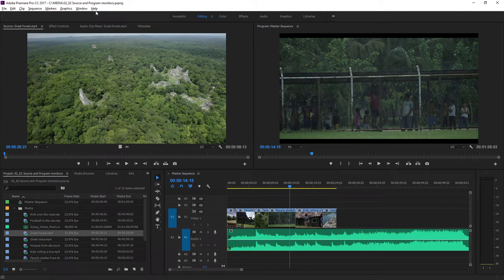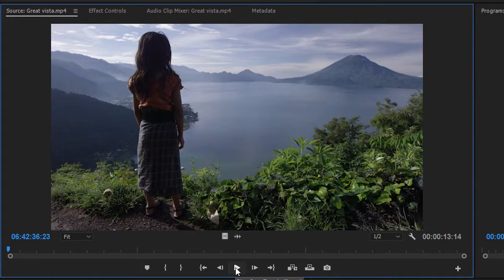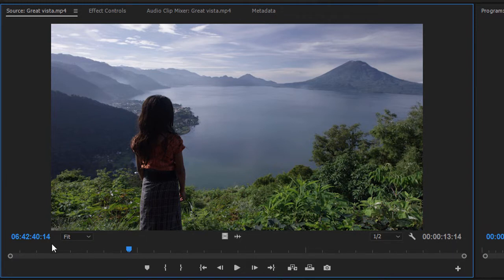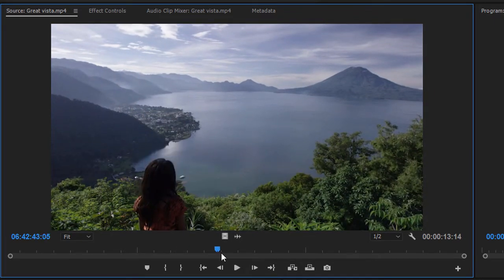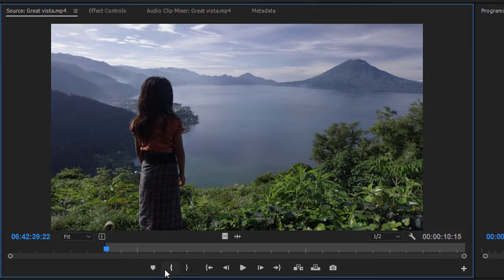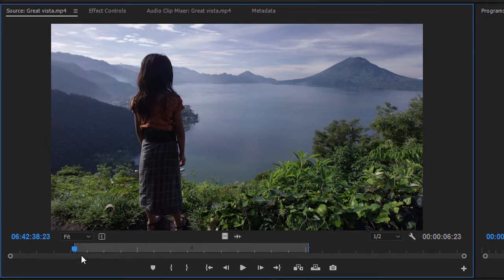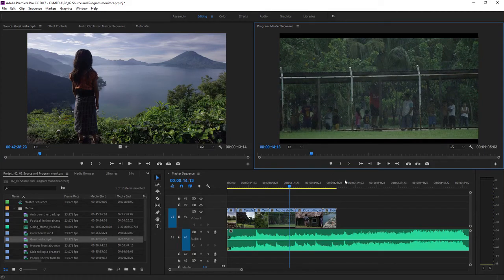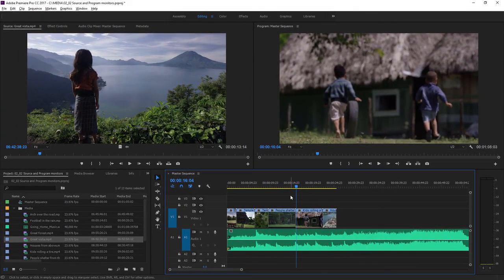2ND - Source and Program monitors Adobe Premiere Pro tutorials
TITLE: Source and Program monitors
View your clips in the Source and Program monitors.

What you learned: Use the Source and Program monitors

-Use the Source Monitor to preview clips before inserting them in a sequence. To play and pause playback use the playback controls, or press the Spacebar. You can also quickly drag (scrub) the blue playhead (current time indicator) at the bottom of the monitor to the section of the clip you want to play. Click the Mark In and Mark Out buttons to select a specific part of the source clip you want to add to the sequence.

-Use the Program Monitor to play your sequence. The Program Monitor playhead is synchronized with the playhead in the Timeline panel.

Consider buying the original software from Adobe Computer Software Company for support.